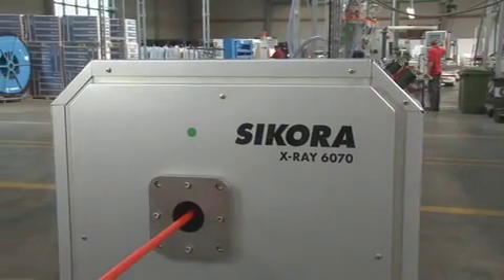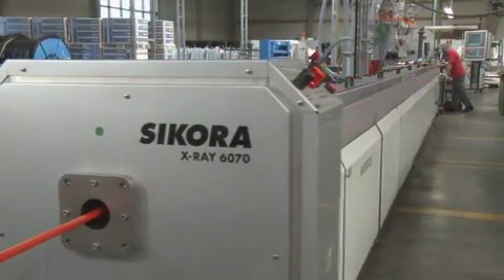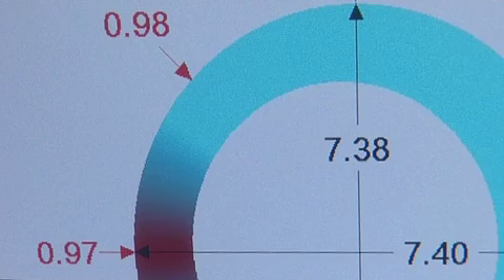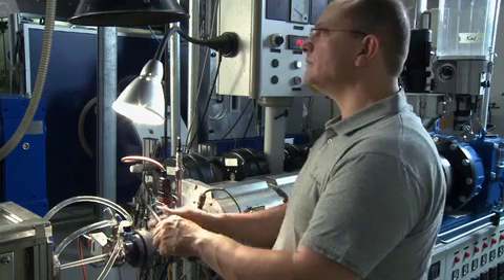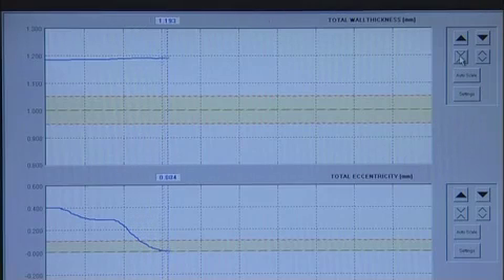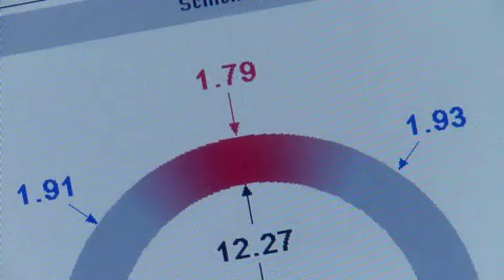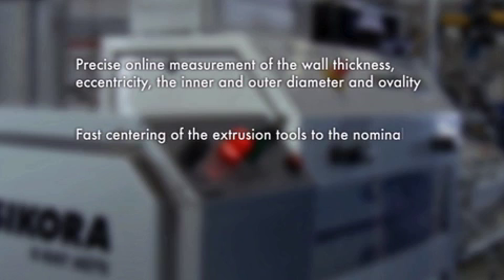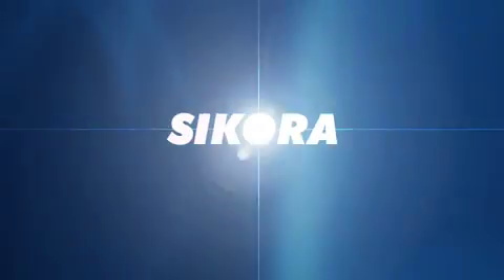X-RAY 6000 PRO for hose and tube extrusion lines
Measurement of diameter, ovality, wall thickness and concentricity

For the continuous quality control directly during the insulation respectively jacketing process of wires and cables or in hose and tube extrusion lines, the X-ray measuring device X-RAY 6000 PRO is highly recommended. The system provides precise and reliable measuring values regarding diameter, wall thickness, concentricity as well as ovality and allows to keep the required product specifications.

00:00 Intro
00:22 Introduction of the device
02:56 Advantages
03:37 Outro